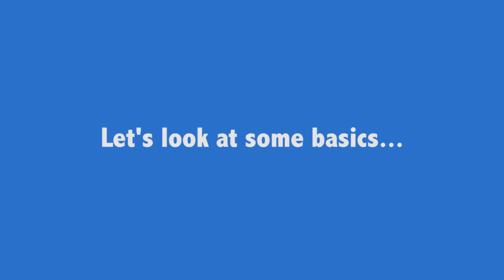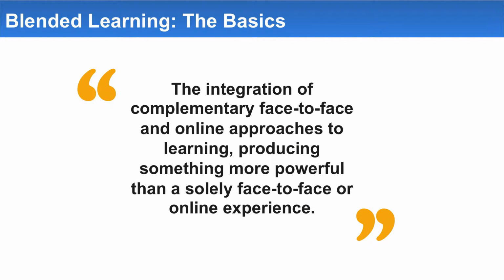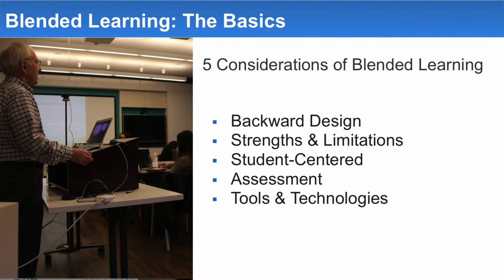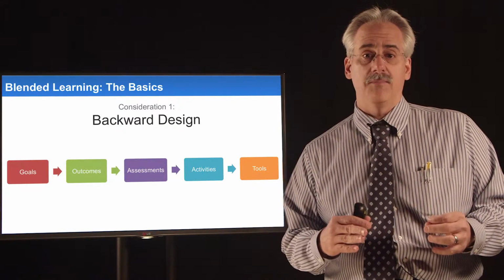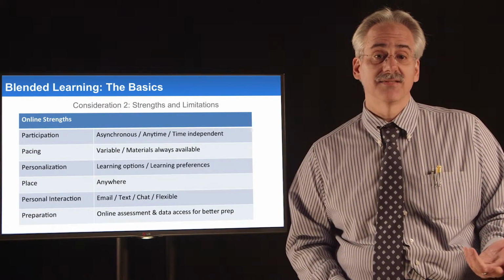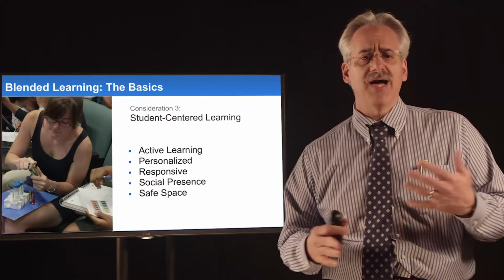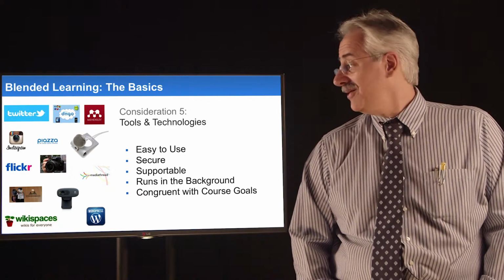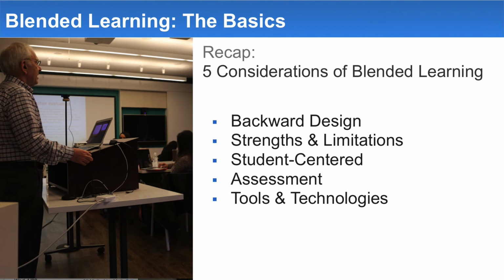Blended Learning: The Basics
Michael Cennamo discusses blended learning and approaches for integrating it into the classroom.